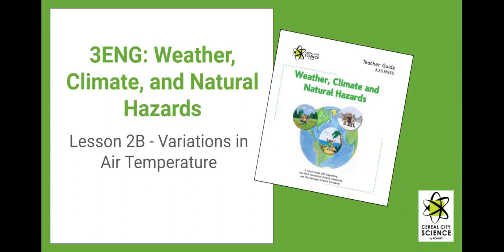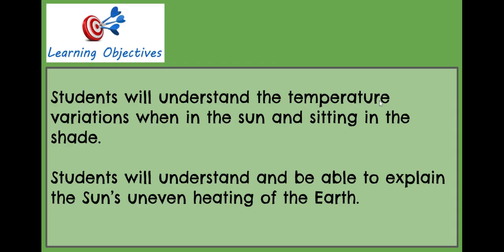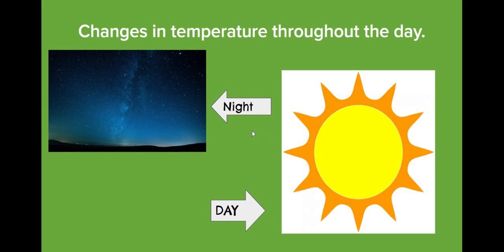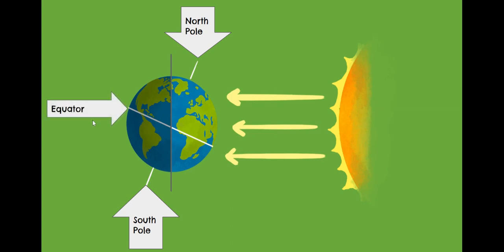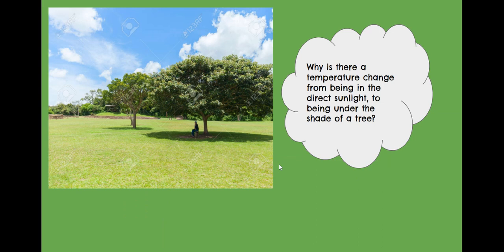3 asyn 13th - Google Slides